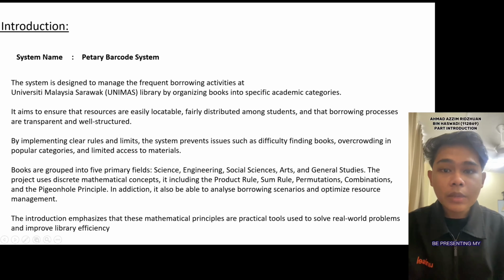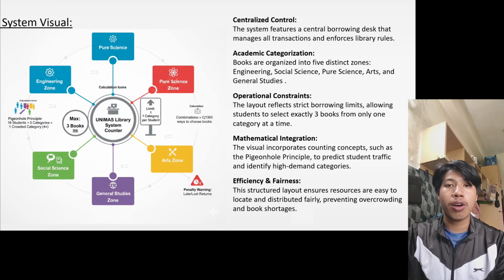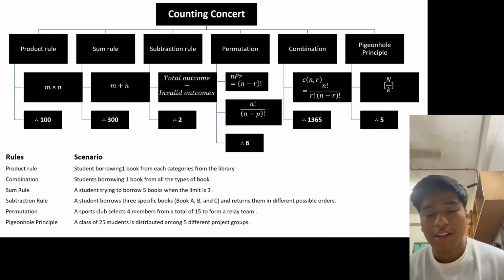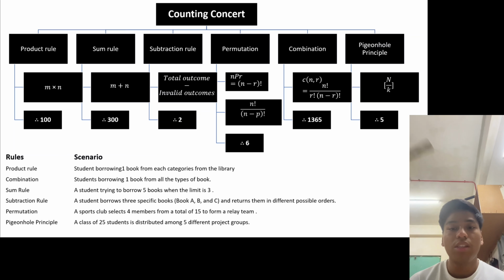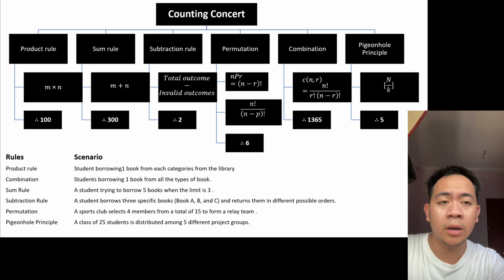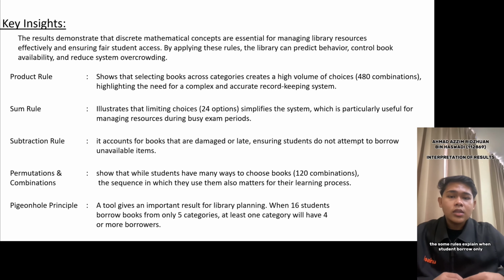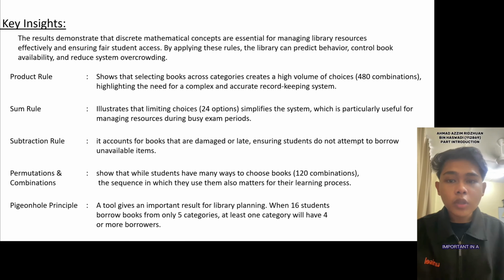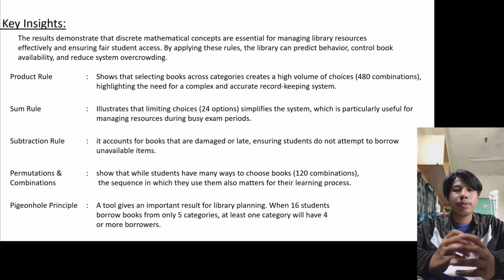31 December 2025